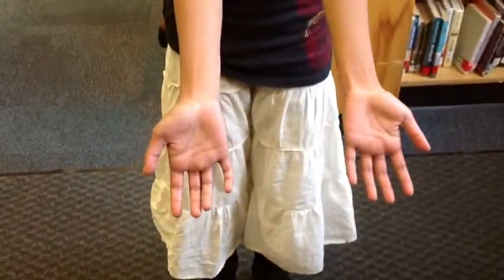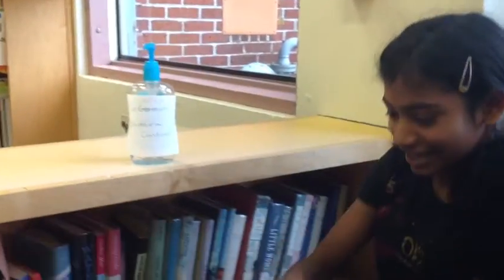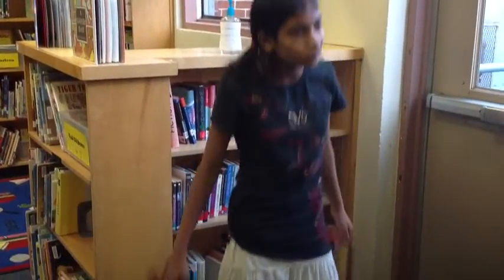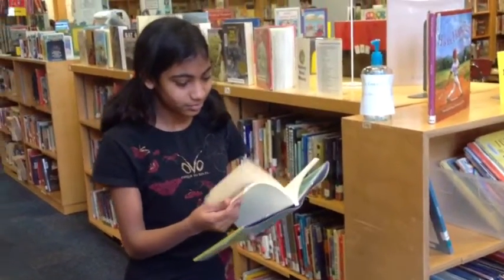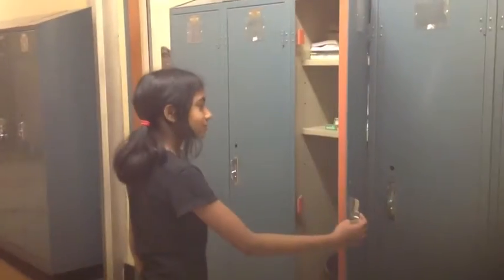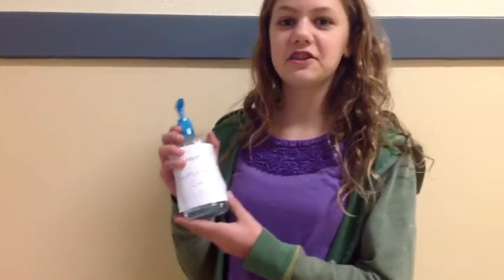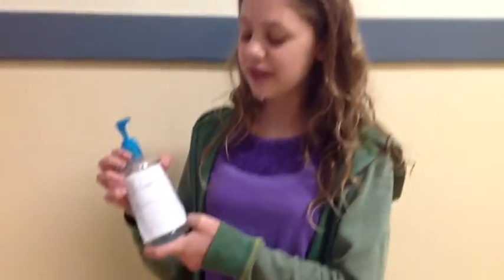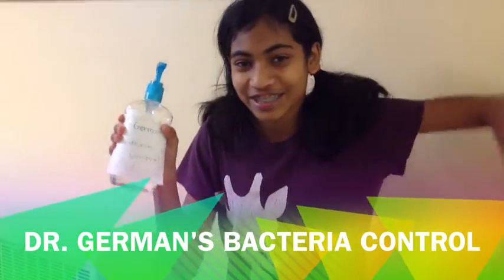Dr German's Bacteria Control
By Emilee & Eva